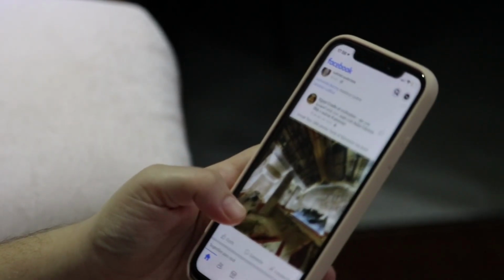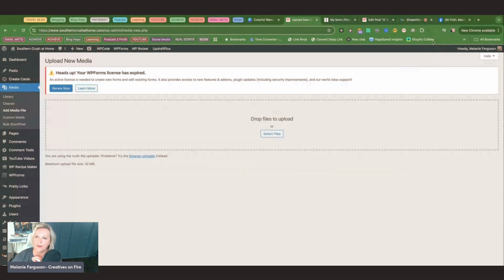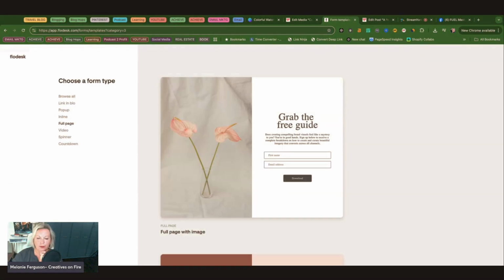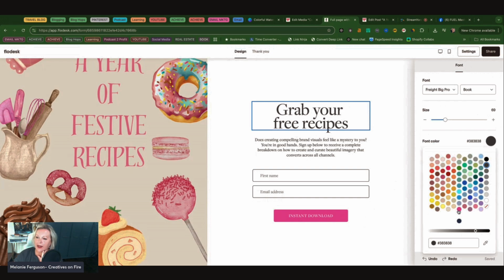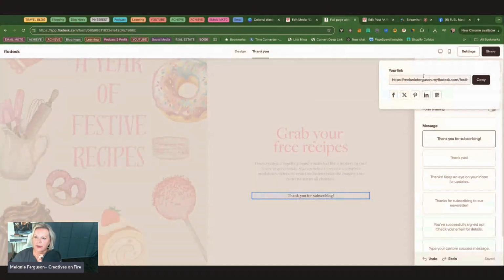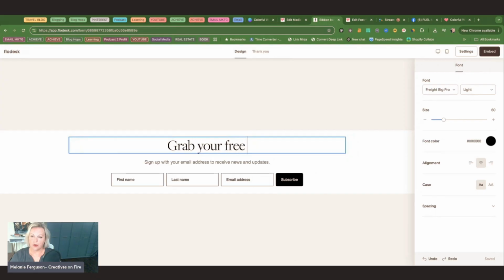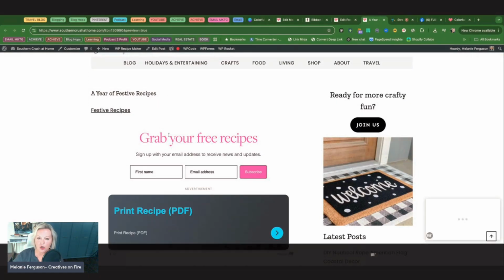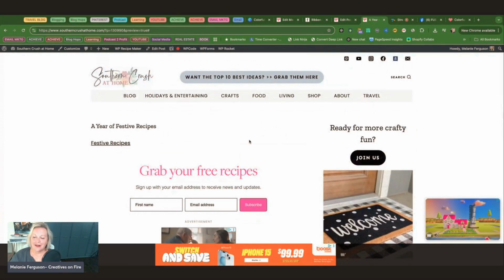Flodesk Tutorial | How to Deliver a Freebie or Opt-In with Flodesk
Want to grow your email list fast? In this tutorial, I’ll show you how to create a freebie (also called a lead magnet or opt-in) using Canva and deliver it seamlessly with Flodesk. PLUS — I’m sharing 7 smart places to share your opt-in so you can start building your list today!

Whether you’re a blogger, content creator, or creative entrepreneur, this step-by-step video will help you simplify list building and finally start seeing results.

📧 Grab your free 7 Ways to Share Your Freebie + get on my email list for weekly tips: 👇👇

Timestamps:
0:00 Intro
1:15 Creating a Freebie in Canva
4:20 Setting Up Delivery in Flodesk
7:55 7 Places to Share Your Opt-In
12:30 Final Tips for Email List Growth

Whenever you're ready:

#1 Grab Your Copy of Creatives on Fire™: 71 Secrets to Making Money Online

Each chapter in this book is crafted to guide you through different stages of building and growing an online business, from the foundational steps of getting started to more advanced strategies for scaling and monetizing.

#2 Join us over in Creatives on Fire HQ:
Your digital office for everything content creation: strategy, what’s working now, feedback, and community. Inside this one-of-a-kind community you’ll find:
The Revenue Desk — Weekly Strategy
The Workroom — Weekly Monday Live Meeting
Office Hours — Q&A + Hot Seat with Community members
The Break Room — Wins, Mindset, Casual chat

Grab a spot on the calendar for us to take a deep dive into your creative business to find the missed opportunities, the areas for potential growth as well as put together a real strategy for you to work smarter not harder. Pick my brain and find out how I do things that are working for my business. Ask me anything.